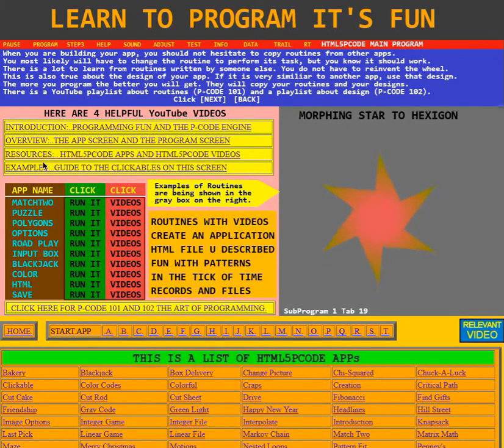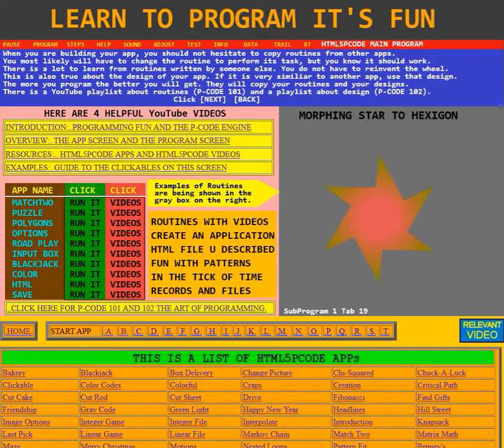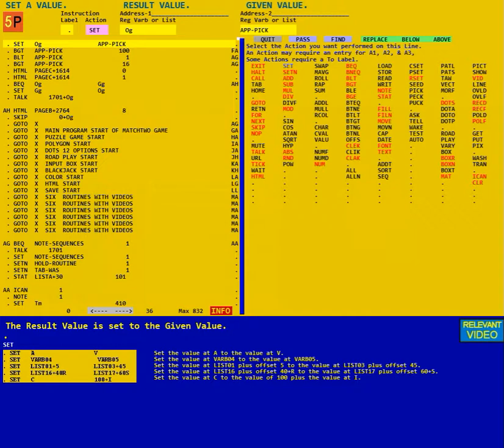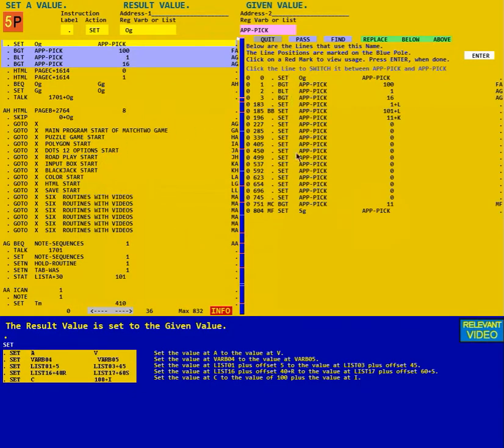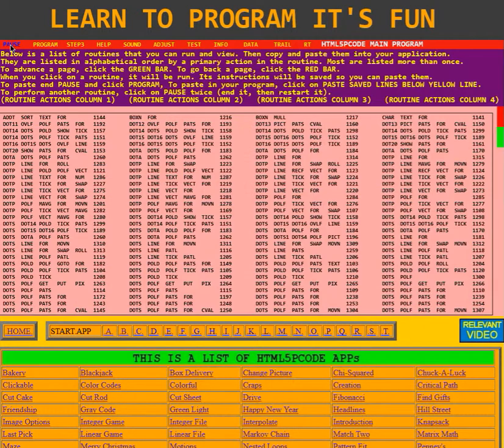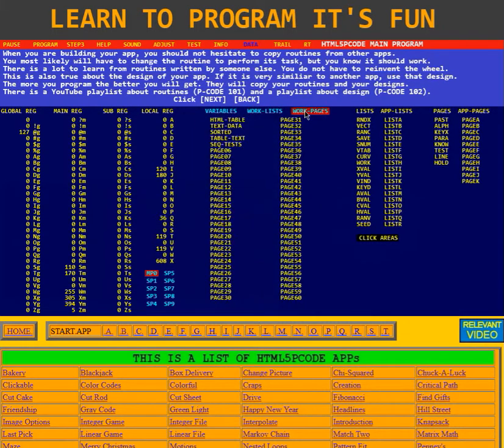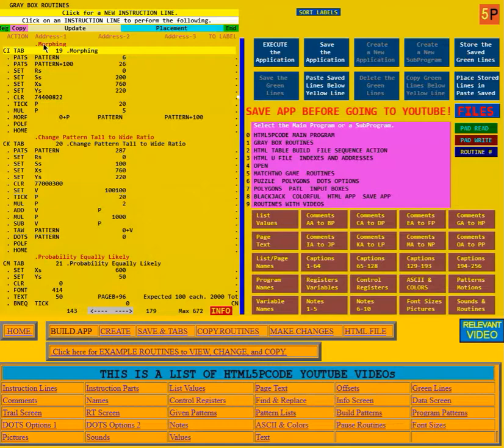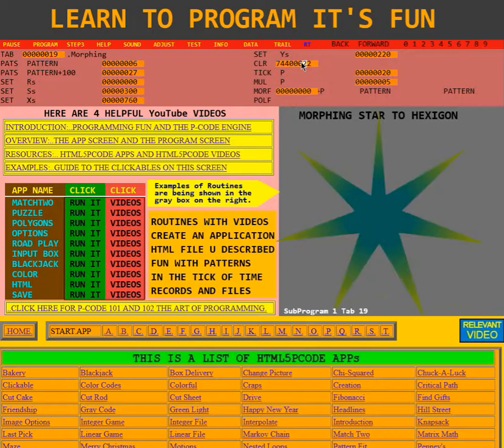OVERVIEW: APP SCREEN AND PROGRAM SCREEN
Overview of the App Screen and  Program Screen